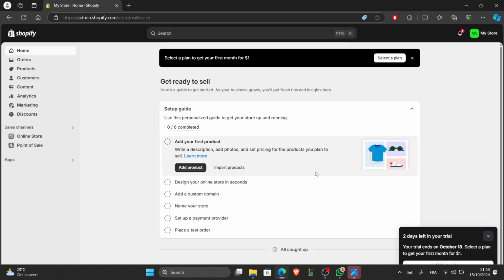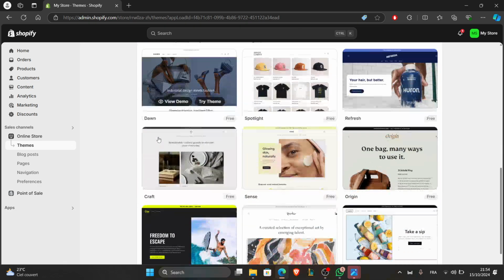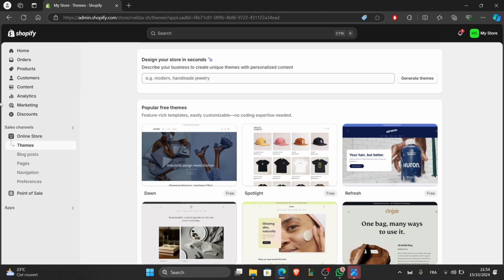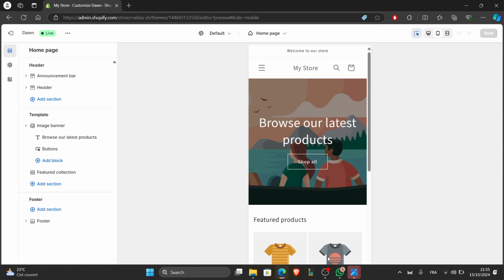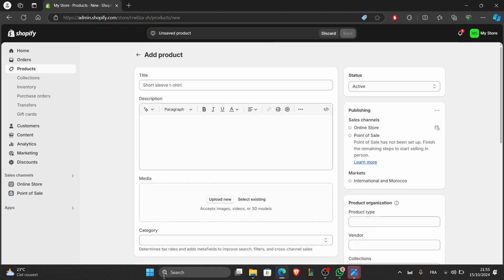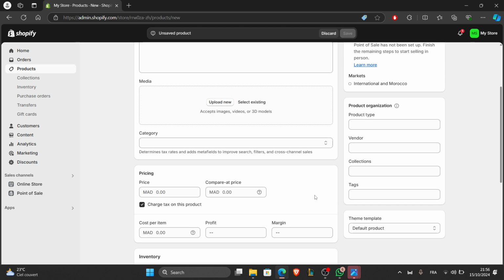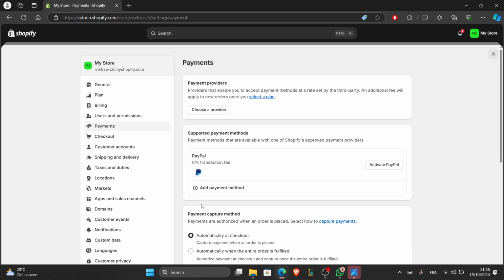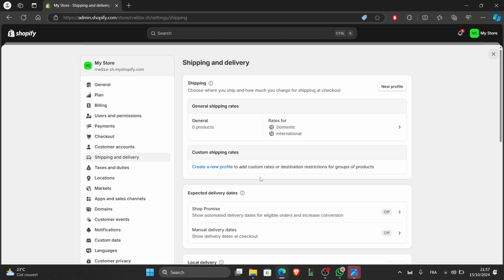How To Build An Ecommerce Website Using Shopify Tutorial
Today we talk about build an ecommerce website using shopify,shopify store,ecommerce,ecommerce business,shopify store setup